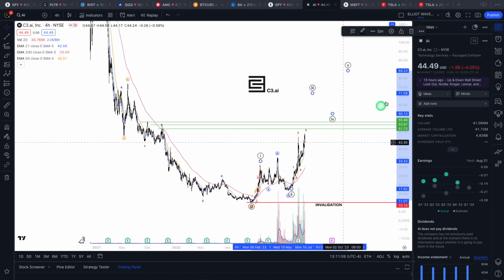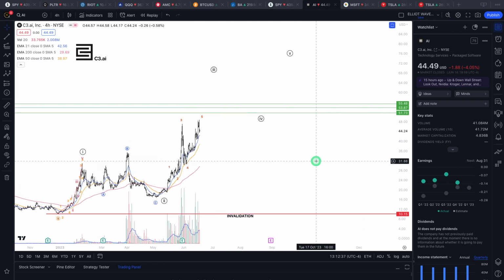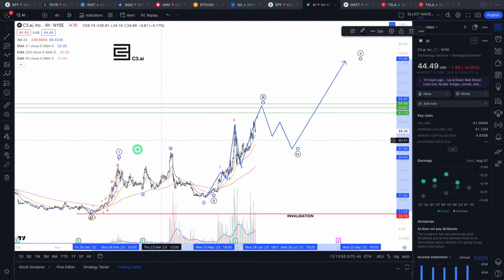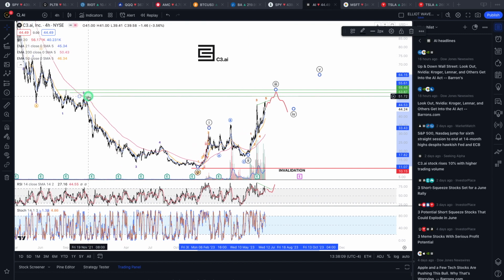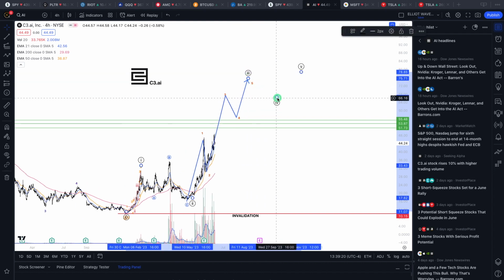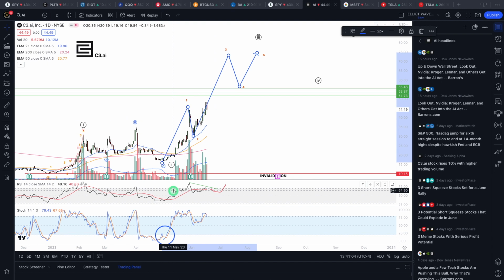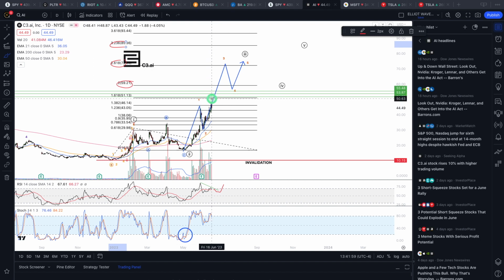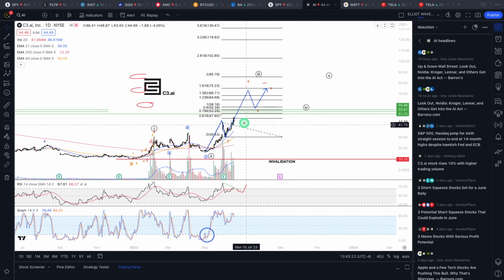CAN C3.AI RALLY HIGHER? ELLIOTT WAVE ANALYSIS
C3.AI (AI) has been rallying higher -- can it continue this momentum or is it due for a pull back? Both scenarios are possible and we go over each scenario. Ultimately, with the bullish momentum in the market, tech stocks in general specifically AI sector, C3.AI can definitely reach higher prices. We'll just have to wait and see how it plays out!

Let me know what tickers you want to see next!

The information contained on this website and video and the resources available is not intended as, and shall not be understood or construed as, financial advice. I am not an attorney, accountant, or financial advisor, nor am I holding myself out to be, and the information contained on this Website and this video are regarded as my opinions only and not a substitute for financial advice from a professional who is aware of the facts and circumstances of your individual situation.

I have done my best to ensure that the information provided on this website and in this video and the resources available are accurate and provide valuable information. Regardless of anything to the contrary, nothing available on this website should be understood as a recommendation that you should not consult with a financial professional to address your particular information. 3RD WAVE TRADES expressly recommends that you perform your own due diligence and research and/or seek advice from a professional for any financial decisions you make. Trading contains many risks, please use your best judgement when trading.